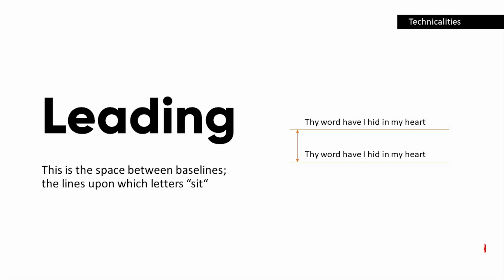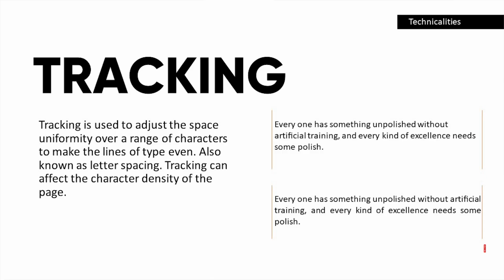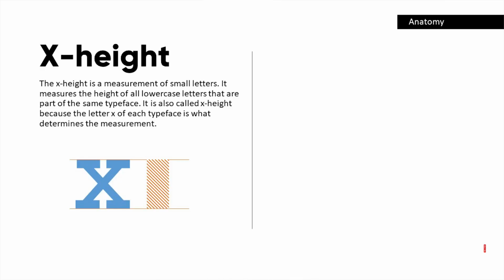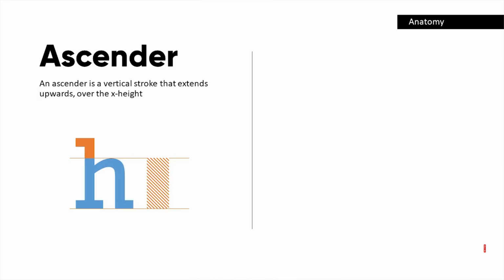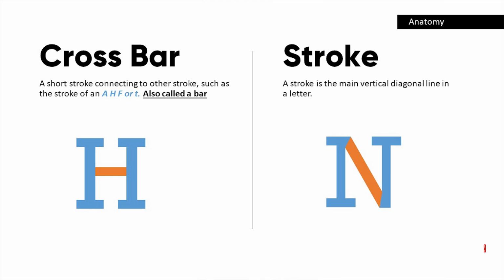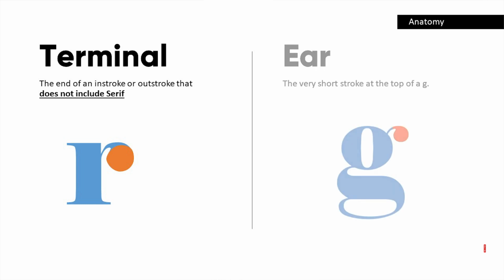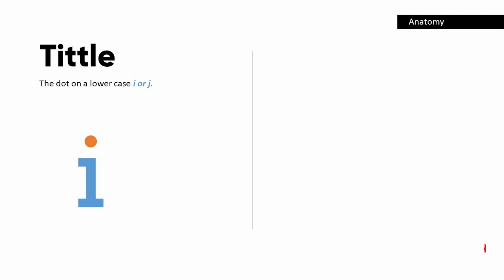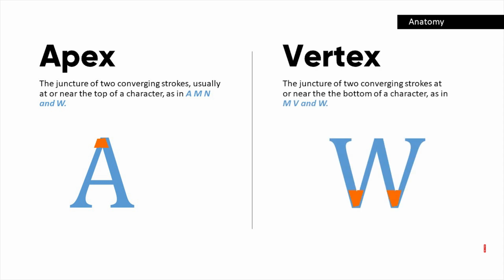Typography Basics: Technicalities & Anatomy - Optimised & Equipped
In this Class, you'll learn about the anatomy and technicalities of typography.

Please read and understand the materials extensively.

You are encouraged to explore further but are not under compulsion to do so.

Remember to comment your ID on the Videos after watching, that is how we will take your attendance.